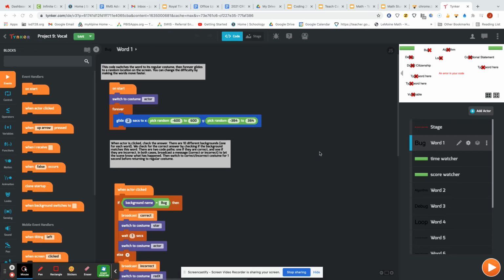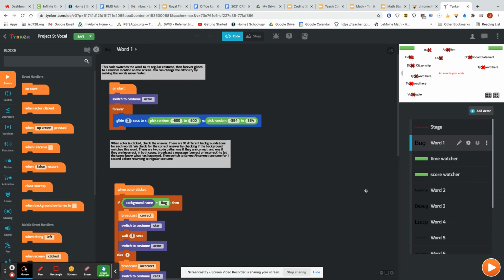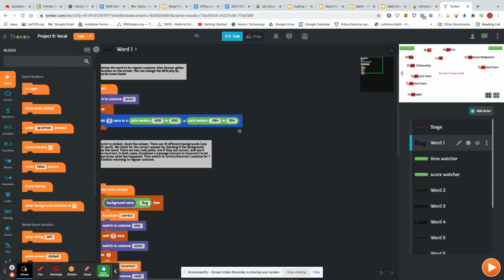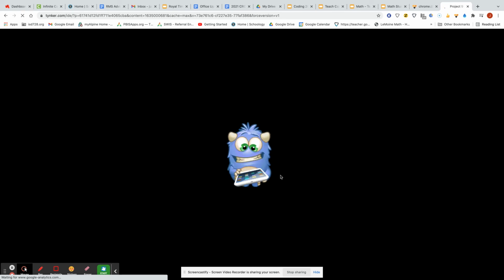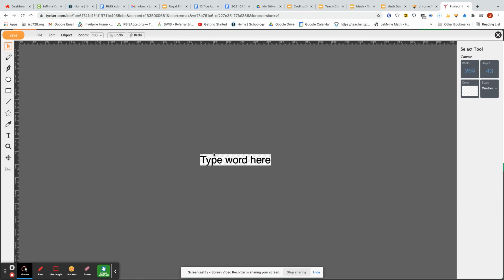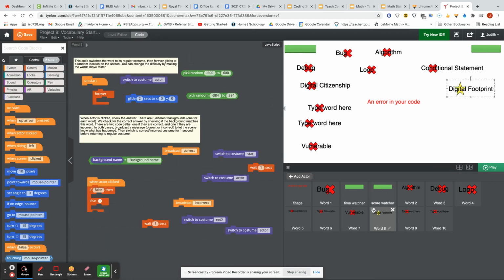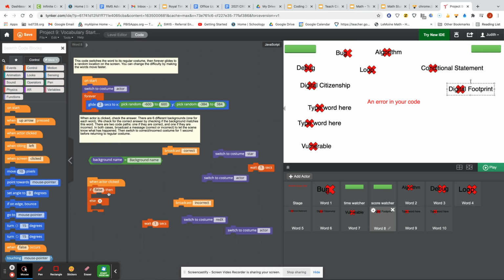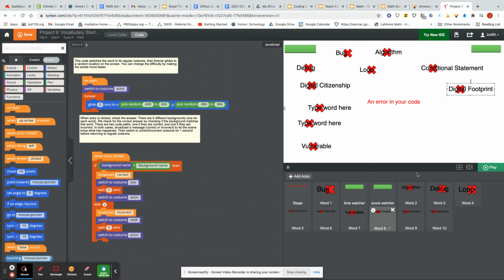Vocabulary Project Day 1 - Words